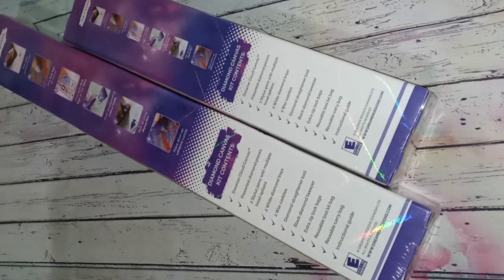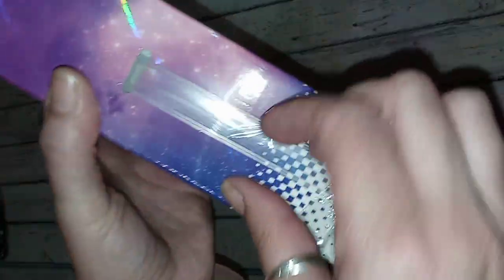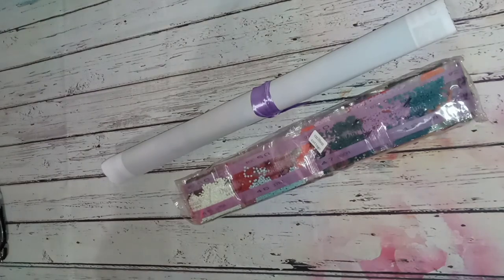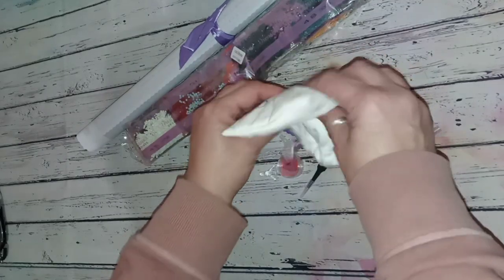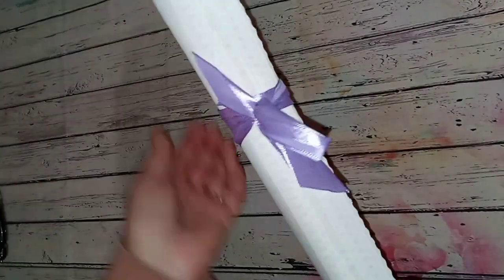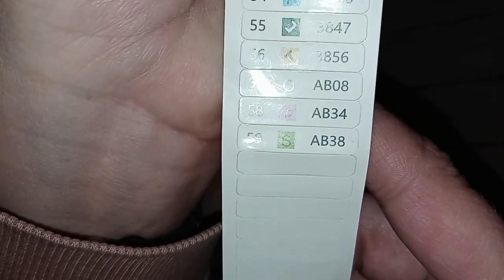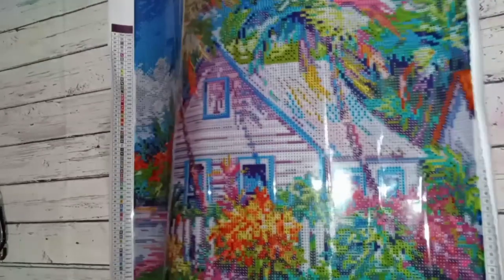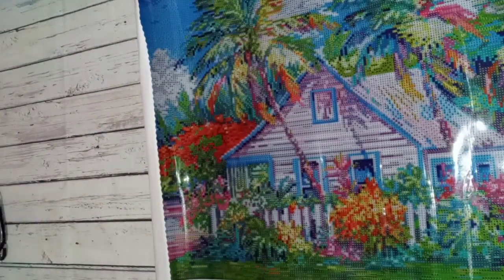Unboxing Dreamer Designs x2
Dreamer Designs product links